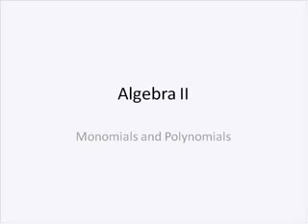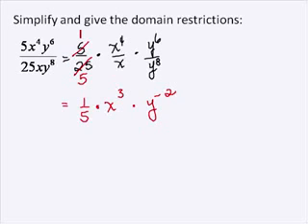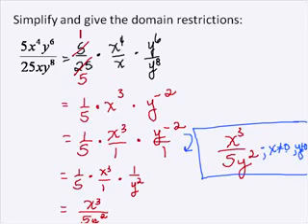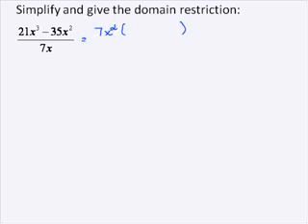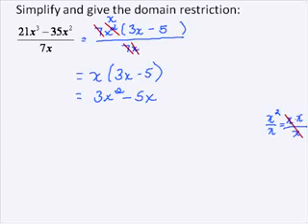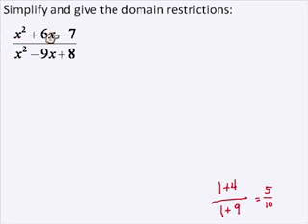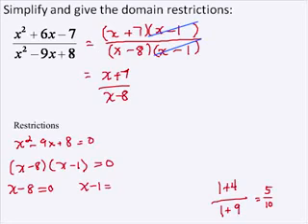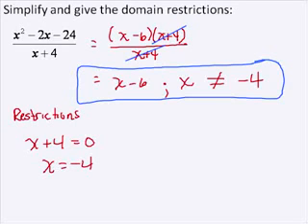Rational Expressions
Simplifying Rational Expressions Identifying Domain Restrictions